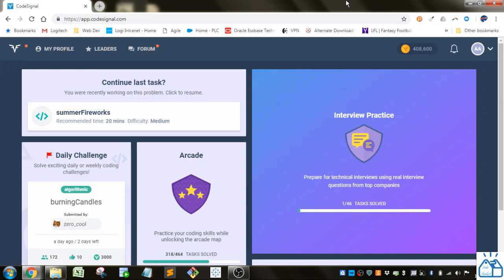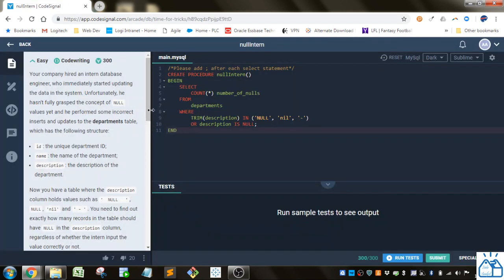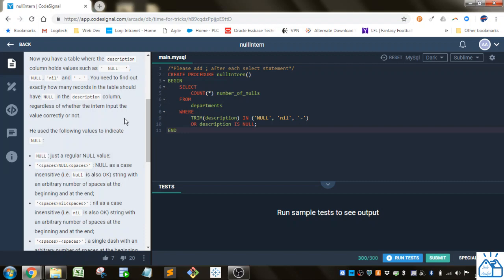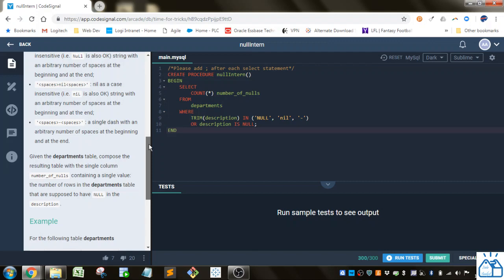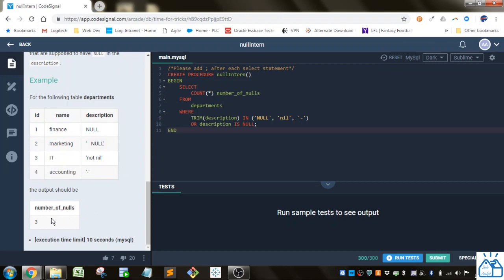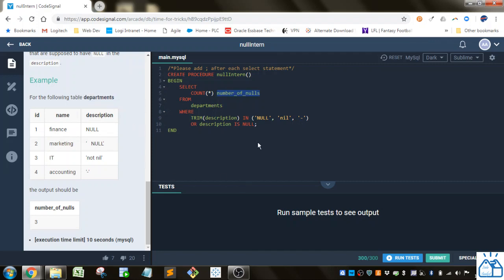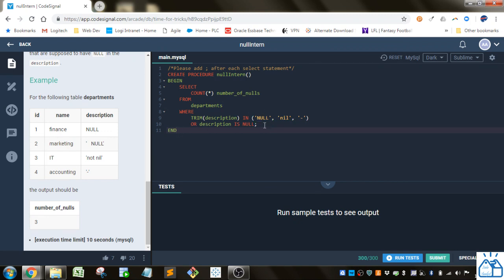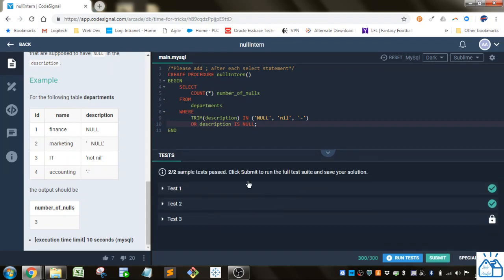SQL - CodeSignal nullIntern 25